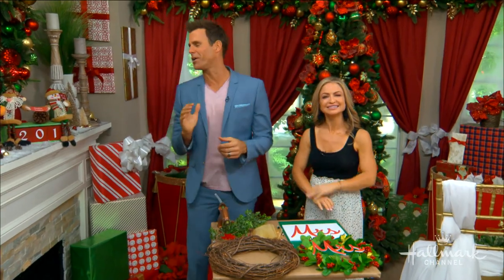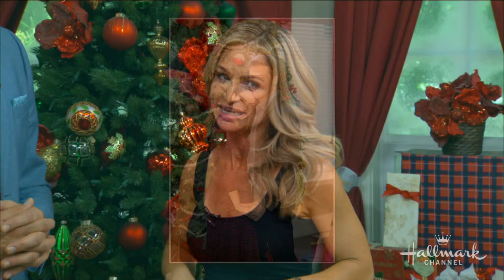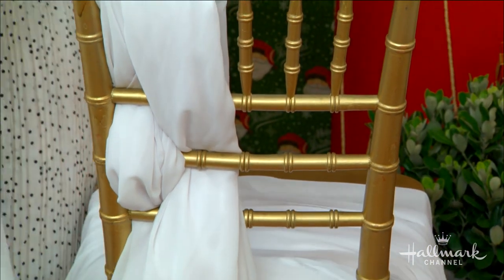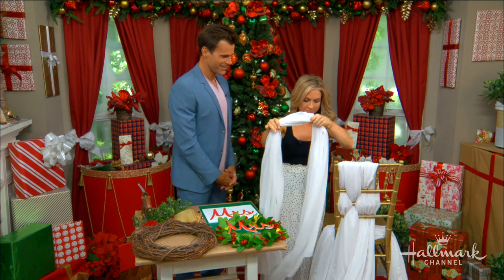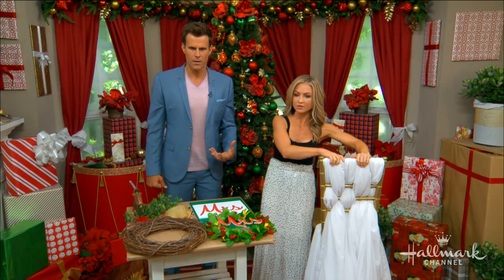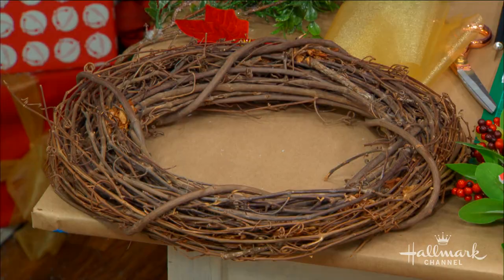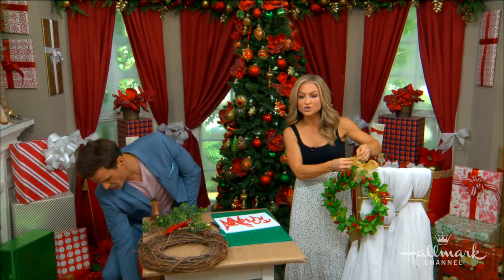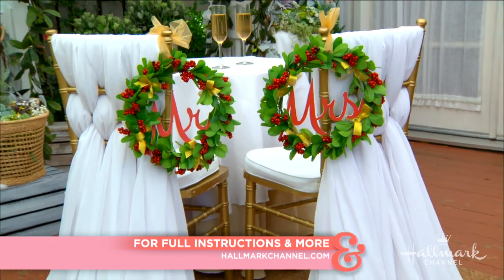DIY Wedding Chairs with Maria Provenzano - Home & Family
Maria Provenzano is getting inspired by Hallmark Channel's "A December Bride" with this beautiful DIY.